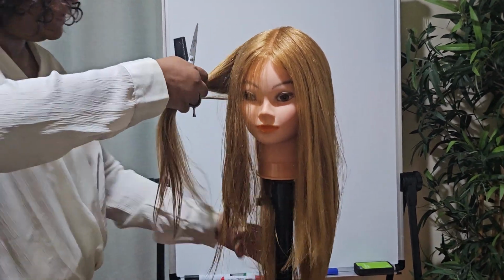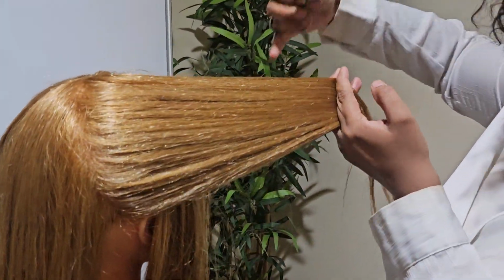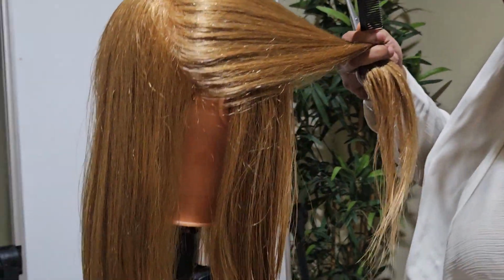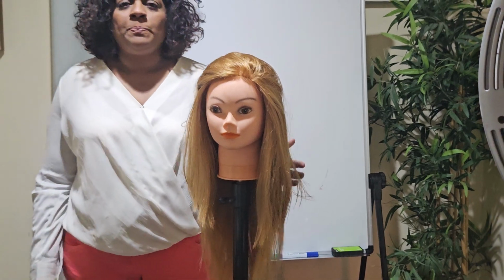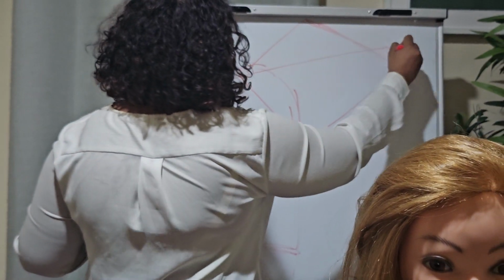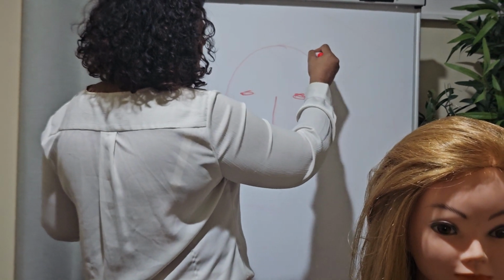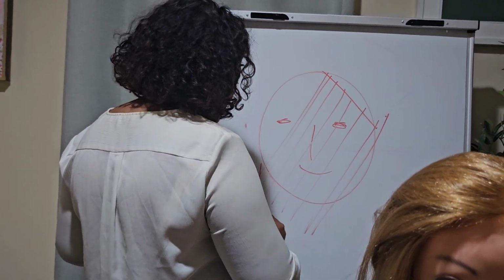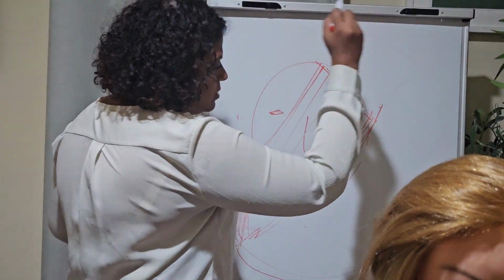Creating guidelines movements - Part 6 (English)